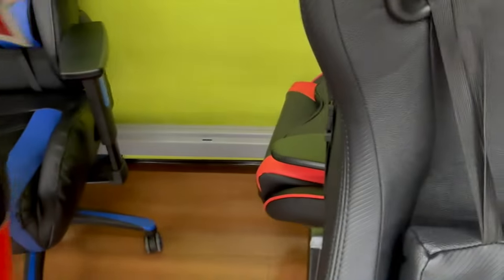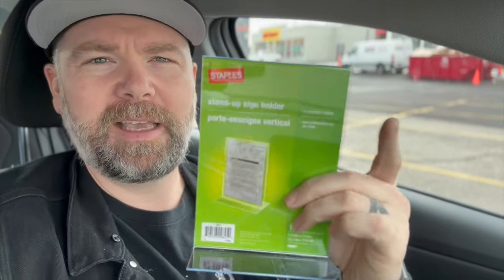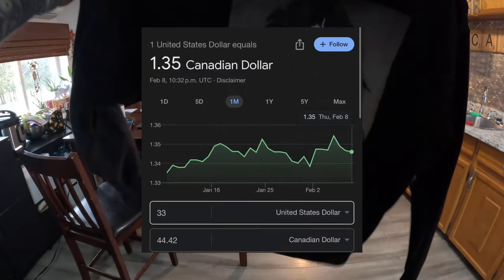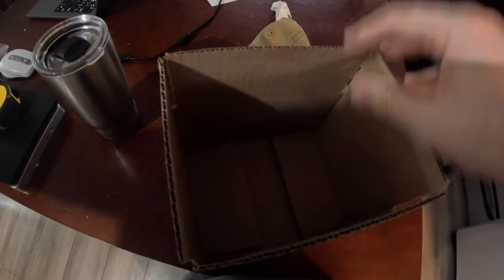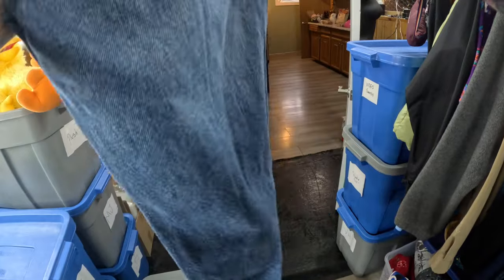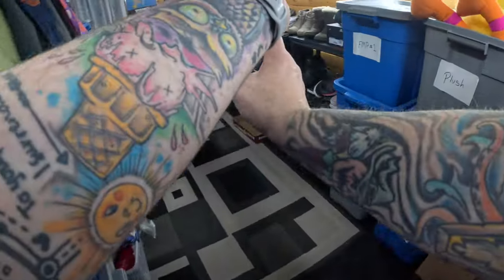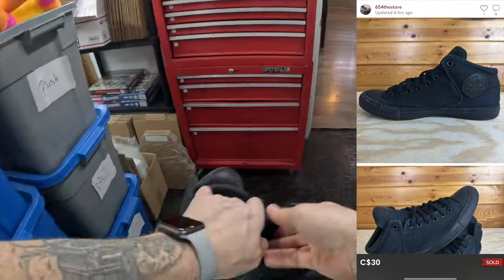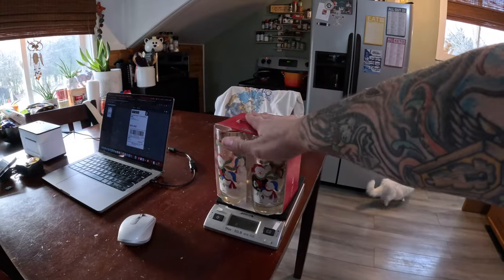Combine shipping on eBay! Order Pulling :Vlog 11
Jamie Cail / Thiftonfire
Langton On.
N0E1G0
Canada

Wise ( US / Canada Online Banking )
Excellent for Canadian Resellers *USD*

WhatNot!

Posh Sidekick
Want to try Posh Sidekick? Try it 7 days free, no credit card required, you've never experienced your closet like this before. Poshsidekick.com